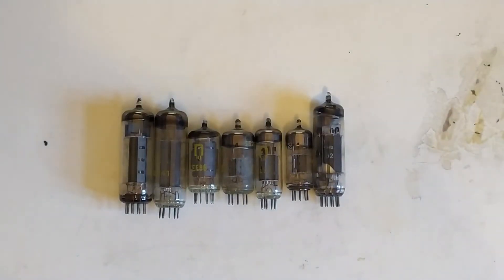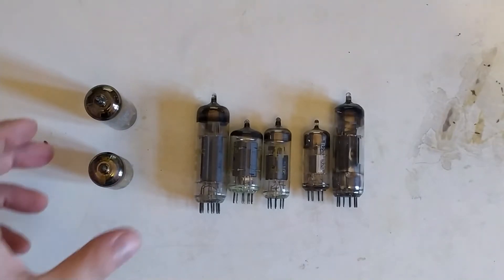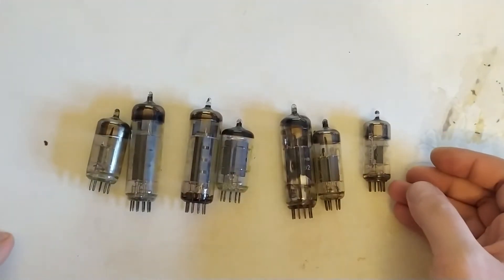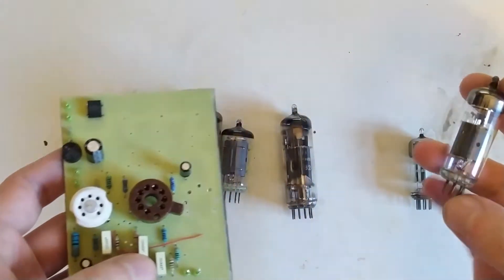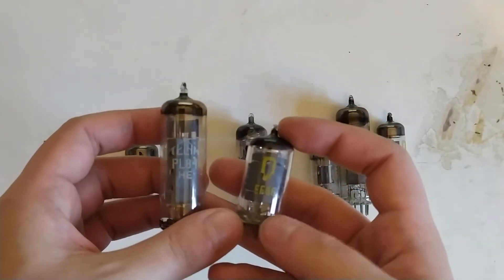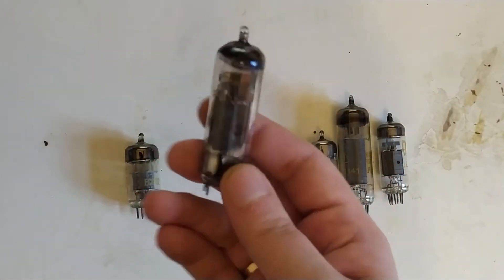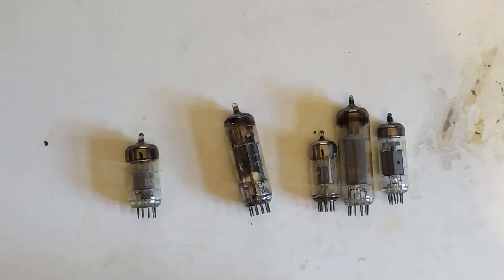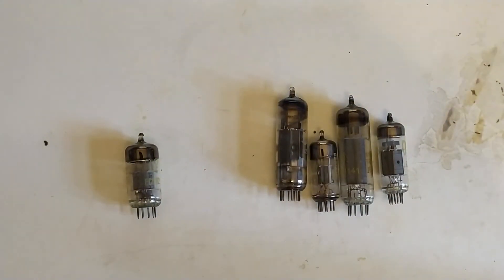Building a Compact Single Ended PCL82 Vacuum Tube Amplifier 1